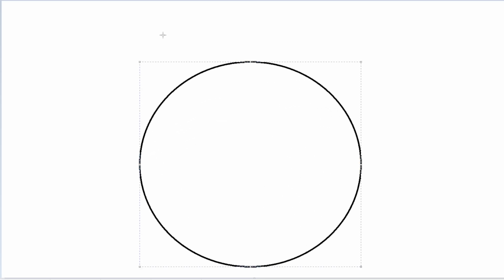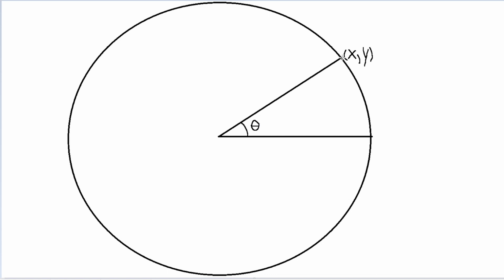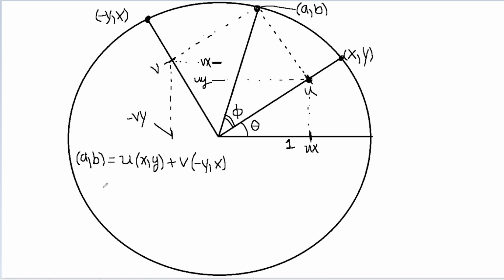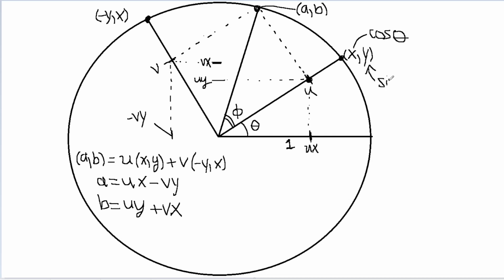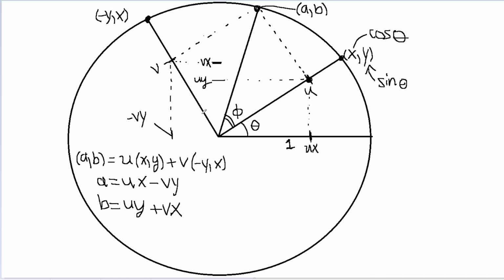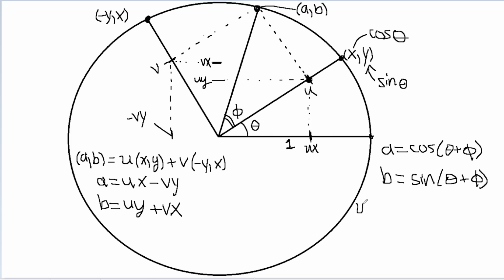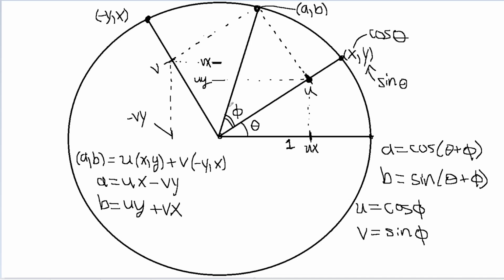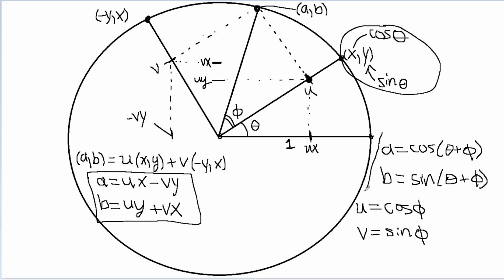A simple derivation proof of cosine and sin angle sums.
This proof derives the cosine and sin angle sum formulas.